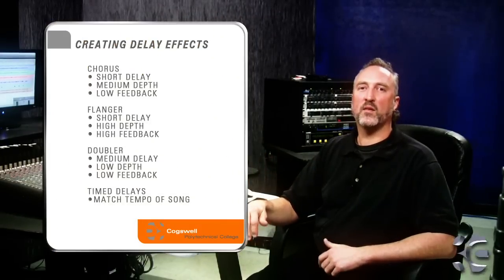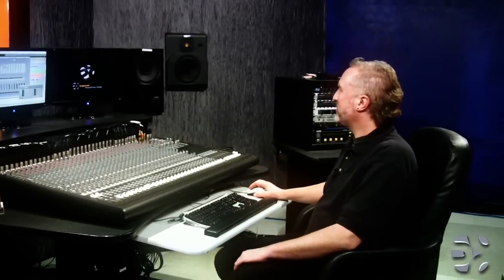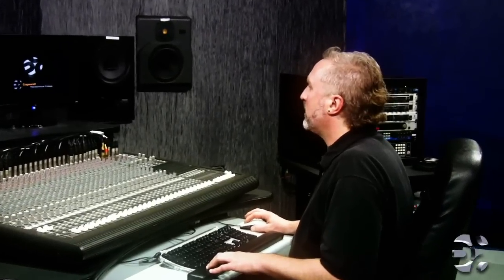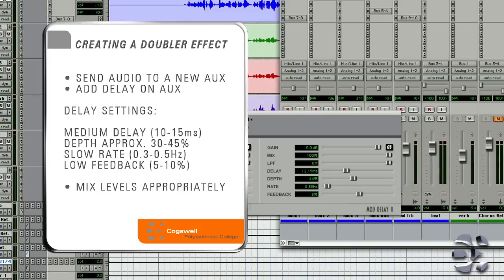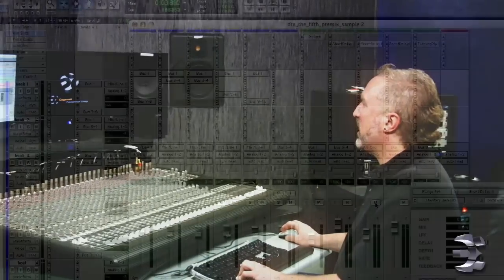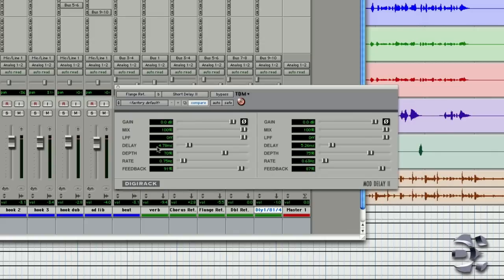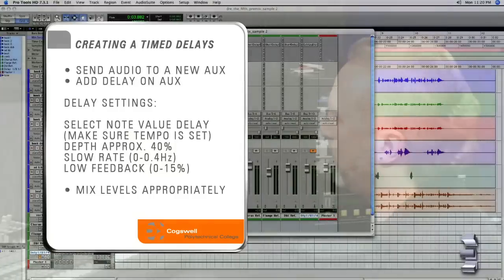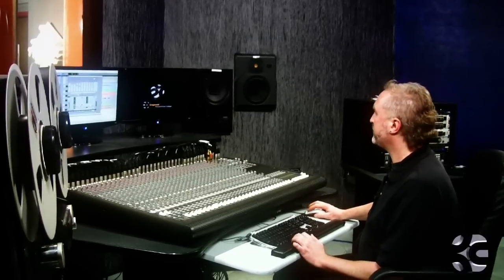Audio Effects Tutorial with Dale 'D-Wiz' Everingham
D-Wiz take you on a journey to learning how to create effect in your mix!